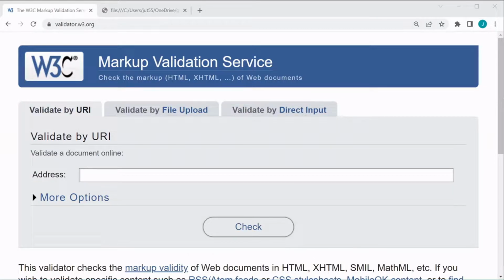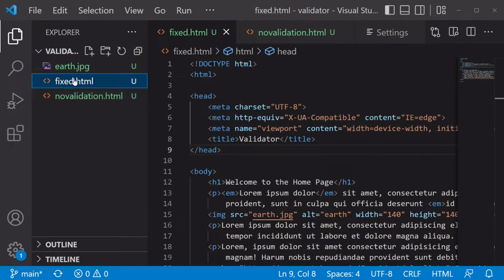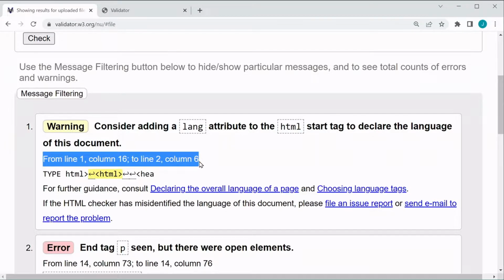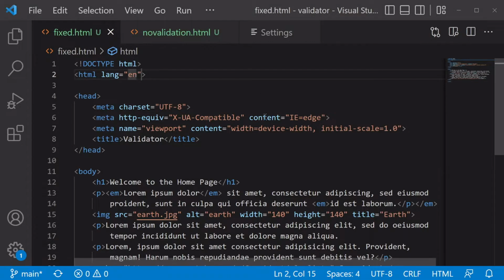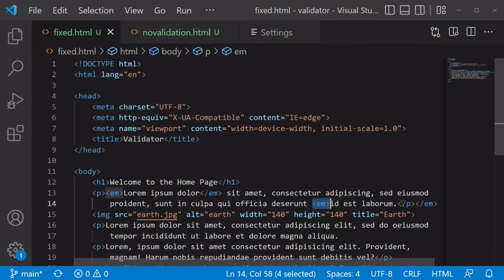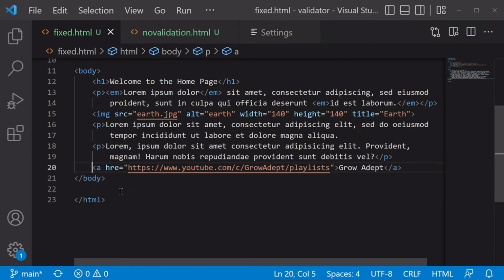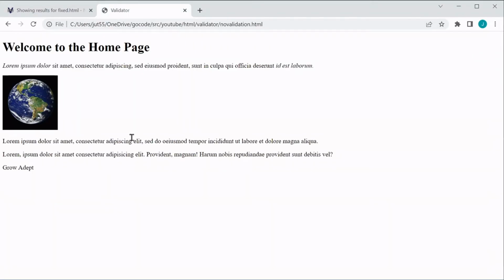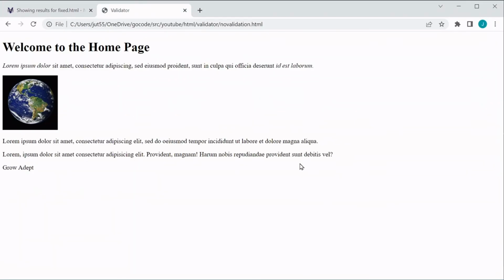HTML Validation - Web Dev Journey: HTML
Description - This video shows you how to use HTML validator sites like to check your HTML for syntax errors.

- find errors in code using line and column numbers in editor
- deal with different types of HTML syntax errors
-set html lang attribute
-how HTML elements without ending tags my not throw errors

HTML validation allows you to avoid fixes errors when it's convenient, instead of getting that dreaded call in the evening when something went wrong.  Just looking at rendered HTML in the browser is not enough, many browsers build their DOMs differently when handling errors and thus render HTML differently.  CEO can be affected by broken links; web crawlers need to "crawl" links in order to rate your site for indexing.  Avoid broken links is vital.
Where you able to easily validate your own code?  We want to see you succeed, if you see something we could do better, please let me know, it could help you as well as many other.  Cheers!